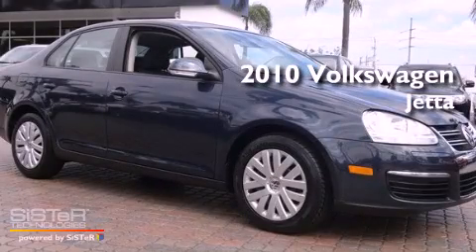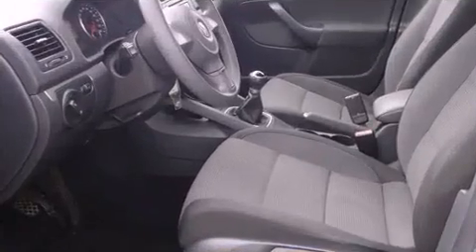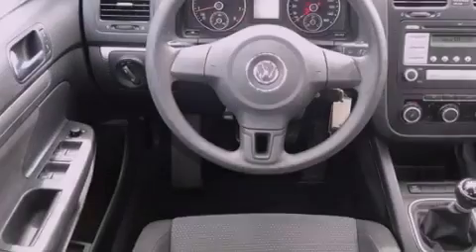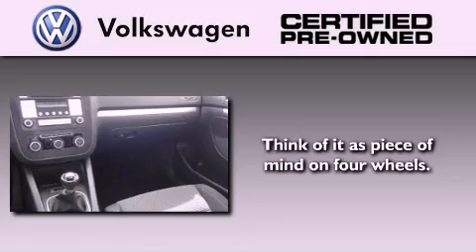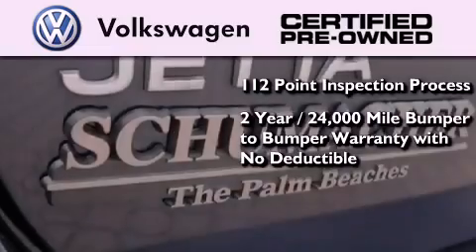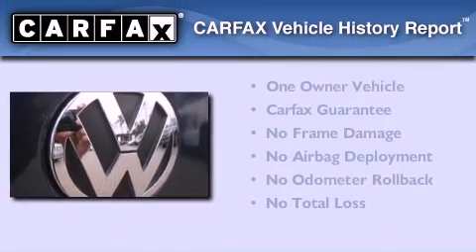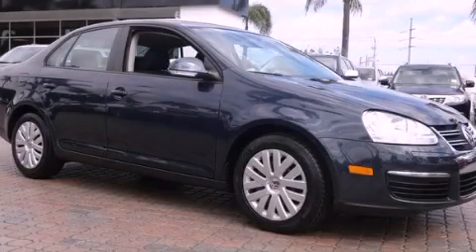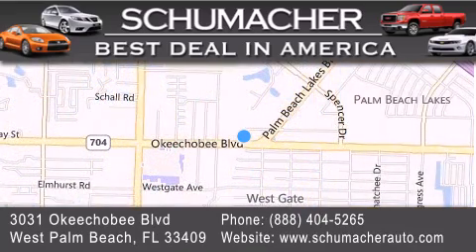Pre-Owned 2010 Volkswagen Jetta Lake Park FL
Year : 2010
 Make : Volkswagen
 Model : Jetta
 Engine : 2.5L 5 cyls

 Exterior : Blue
 Miles : 34,585

 Stock : UVB103549